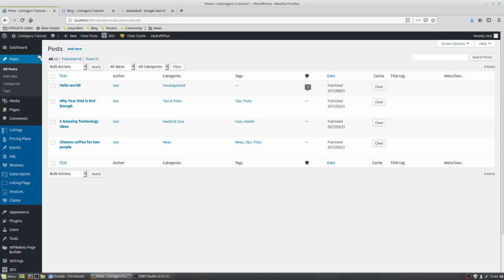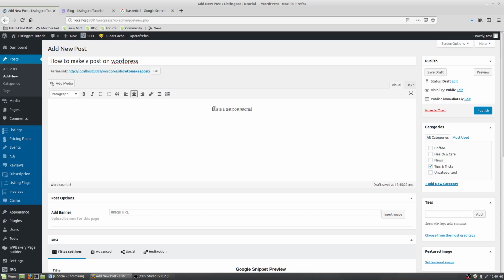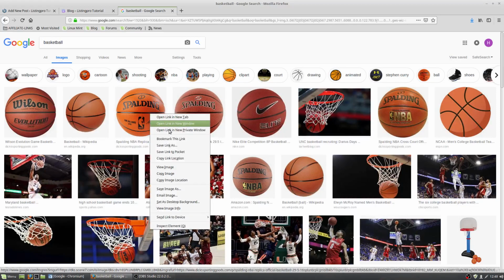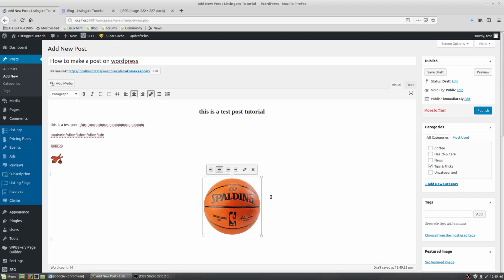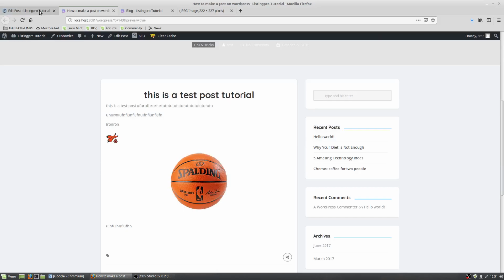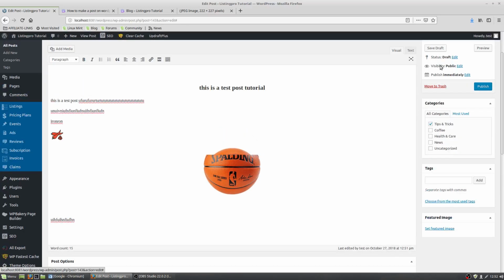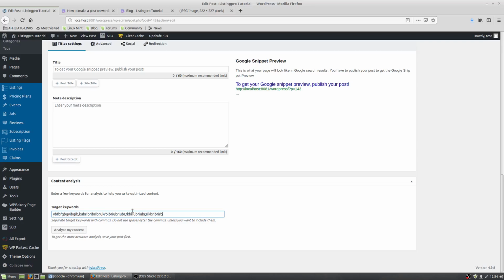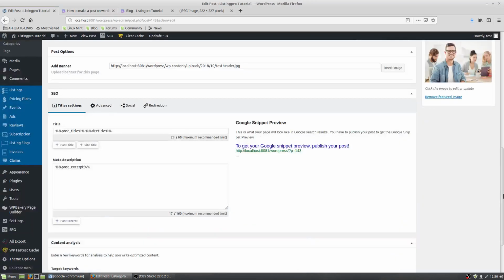2018 Tutorial How to create a Wordpress Blog post for either Blog articles or promotions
How to create a Wordpress Blog post for either Blog articles or promotions. on this video I used the Listingpro wordpress theme, Seopress, and Wordpress. Also see the video how to edit image size for blog post